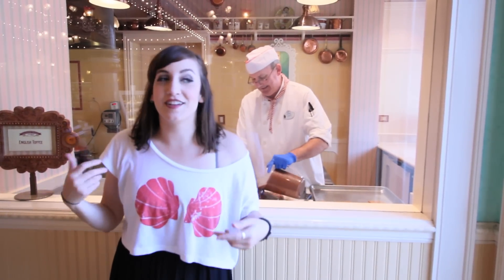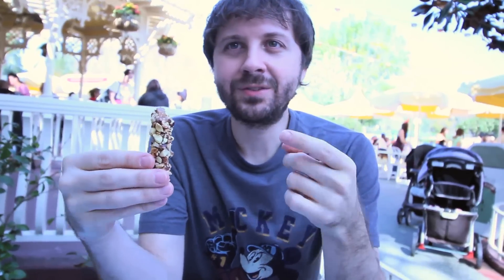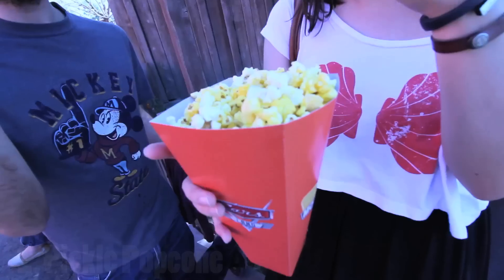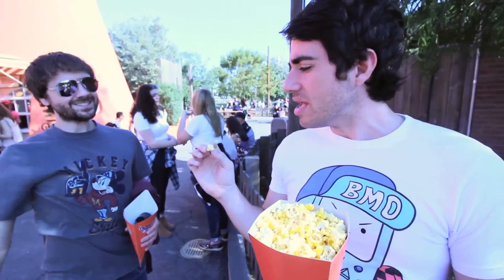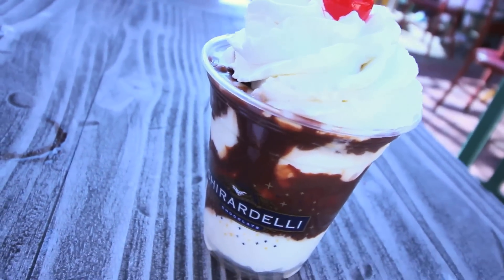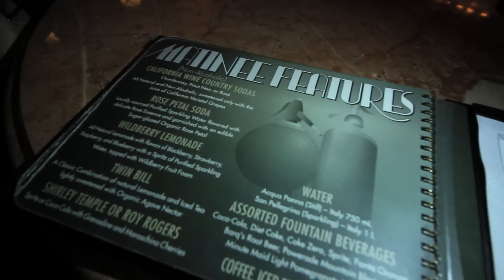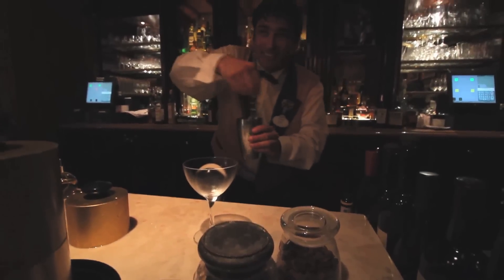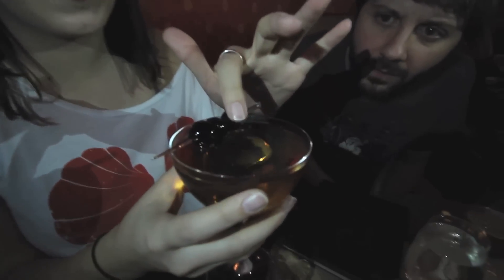SECRET DISNEYLAND TREATS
Here's another Disneyland food video! Hope you liked it and learned about some new, interesting treats you can eat at the parks!

Thank you to Leo for filming and being silly!